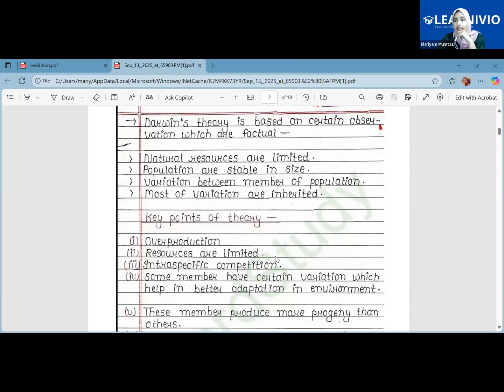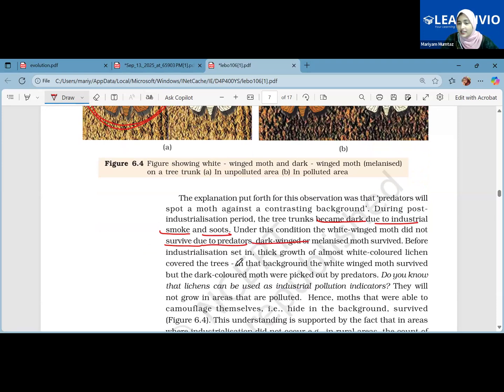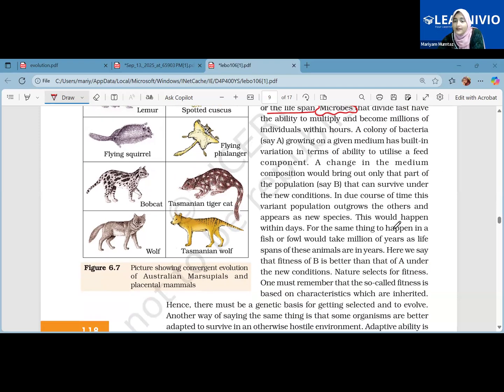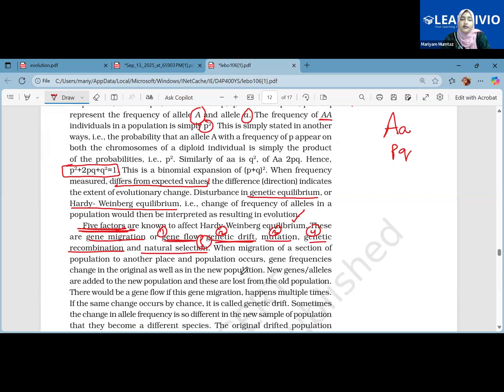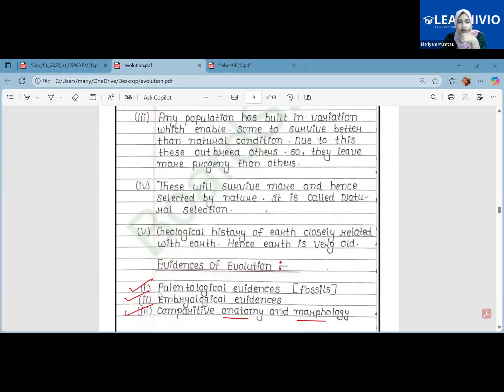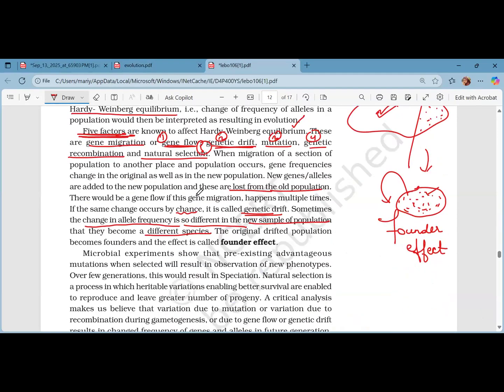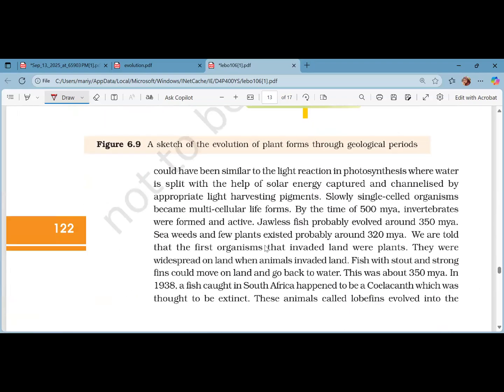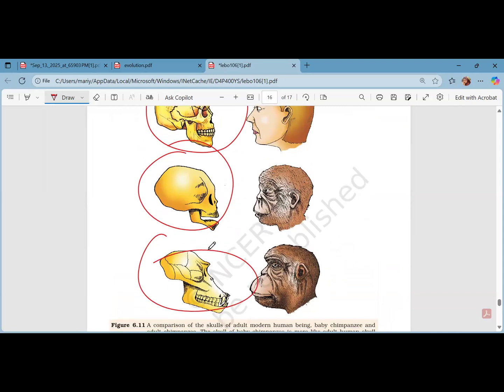Learnivio | 12th_CBSE_B1_2025-09-13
Edukiran Pvt Ltd
109, Pocket 1, Jasola, New Delhi - 110025
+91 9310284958